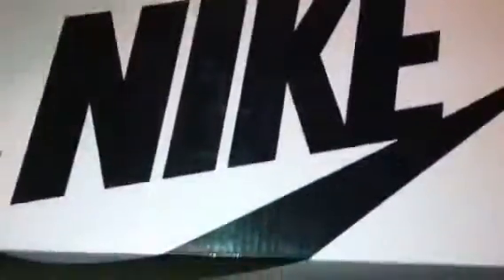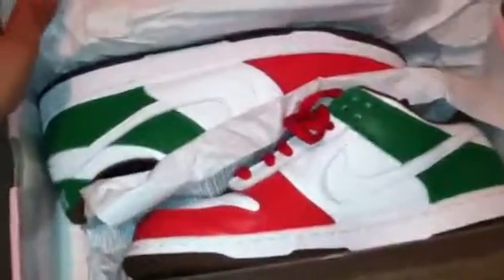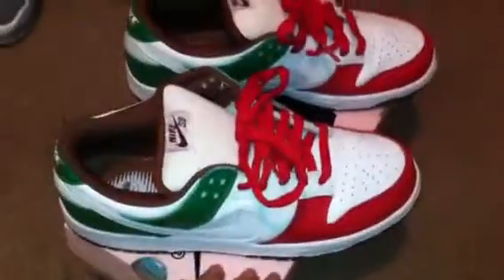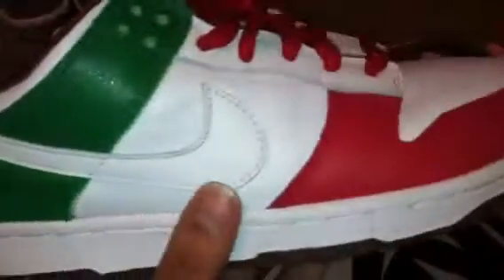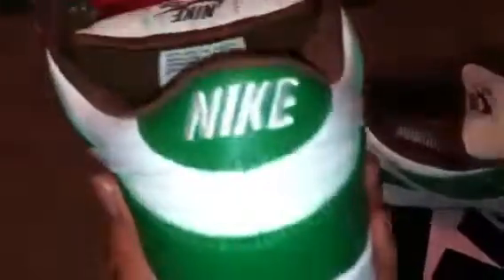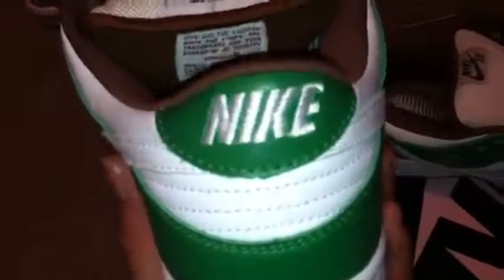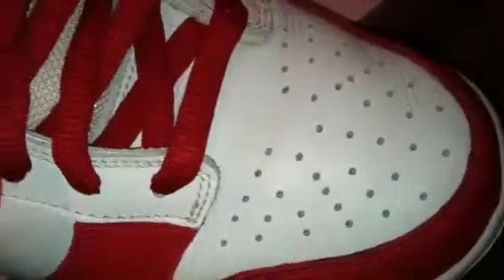NIKE SB "CINCO DE MAYO"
Close look into the Nike SB cinco de mayo